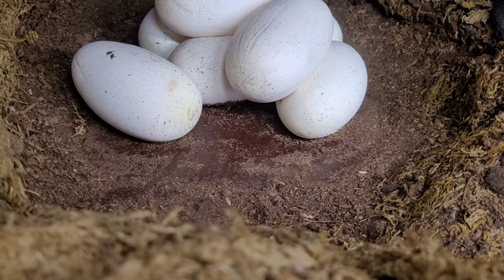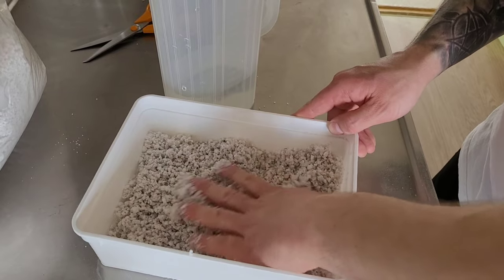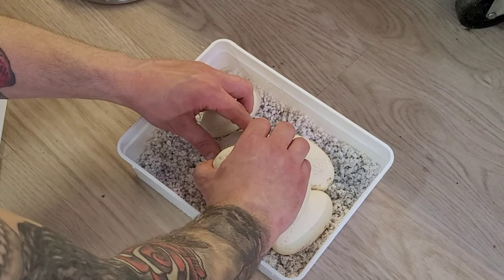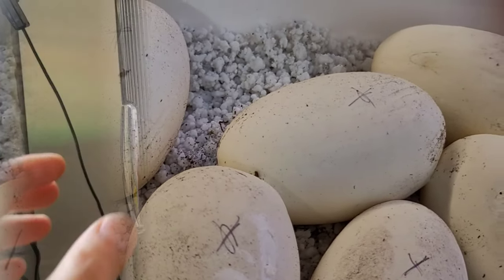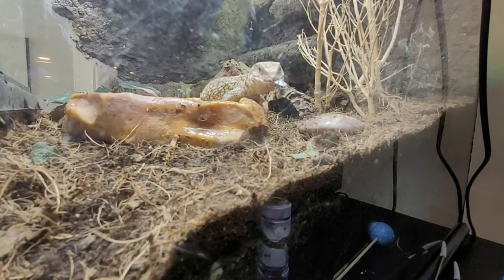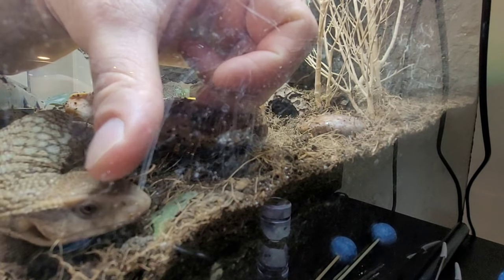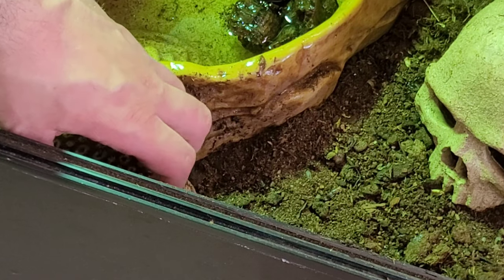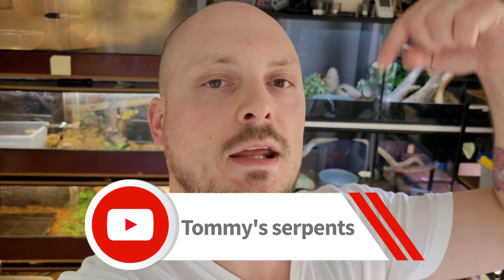COLLECTING THE FIRST BALL PYTHON CLUTCH OF THE YEAR + TRAINING MY MONITOR LIZARDS | WESTBAY REPTILES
The first ball python clutch of the year is finally here 😁! I wasn't planning on doing an episode today, but when you find the first ball python eggs this season, you just have to make an episode 😃 And I'm also doing some target training with my monitor lizards 😎

My brothers channel: ‎@tommysserpents